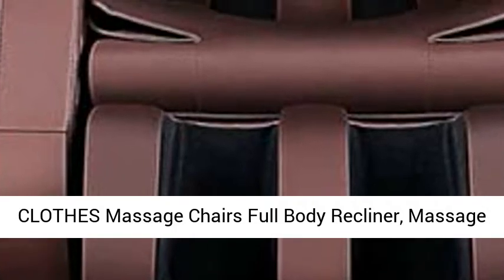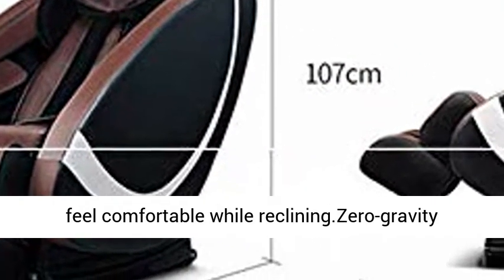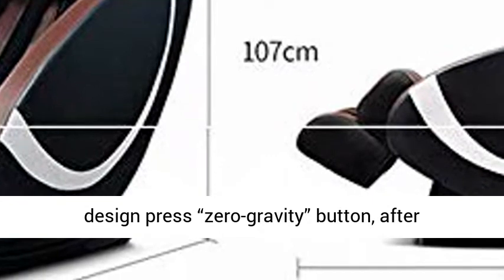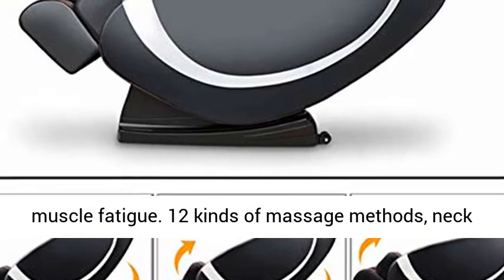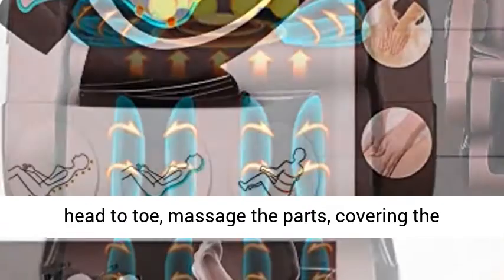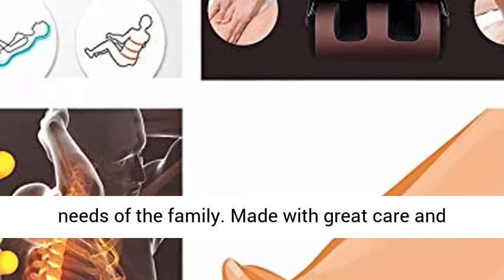CLOTHES Massage Chairs Full Body Recliner, Massage Chair Household Full Body Multifunctional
Click here for the best price:

CLOTHES Massage Chairs Full Body Recliner, Massage Chair Household Full Body Multifunctional Intelligent Sofa Chair for Home/Office

Ergonomic massage chair: armrest linkage system design, arms feel comfortable while reclining.Zero-gravity design press “zero-gravity” button, after fully reclines, feet higher than heart, reduce heart load. Airbags placed over shoulders, arms ,buttocks ,legs and feet, ease tension and relieve muscle fatigue.
From head to toe, massage the parts, covering the opposite parts, and massage deeply close to the human body.
The legs stretch 16cm to meet the needs of the family.
Made with great care and reliable quality, from careful selection of materials to production, every step of the way is carefully controlled.